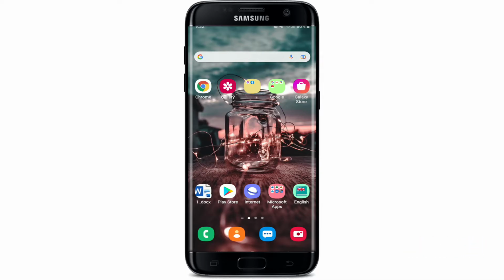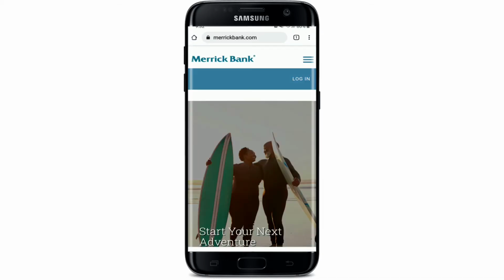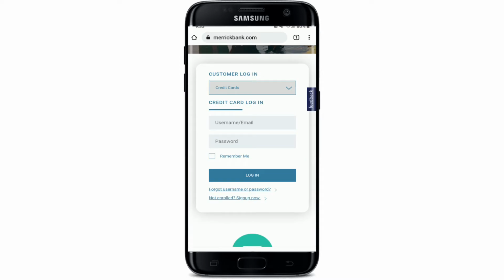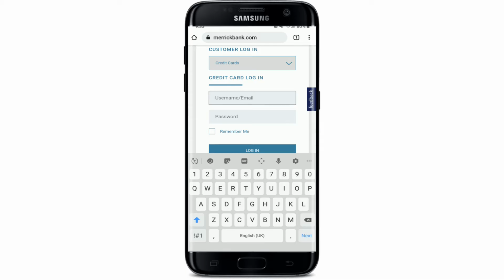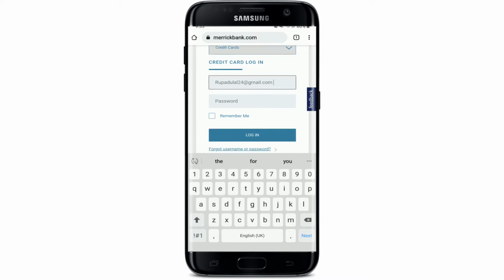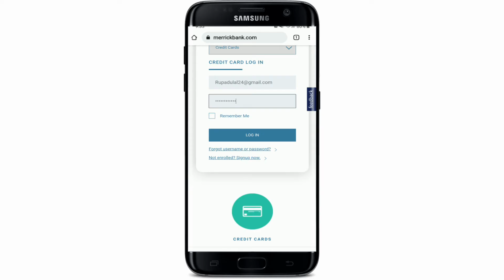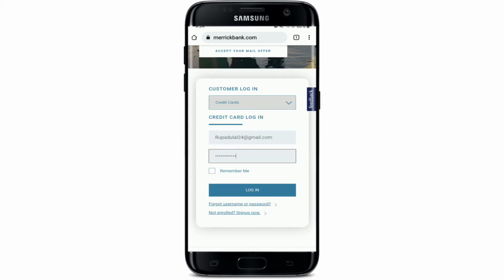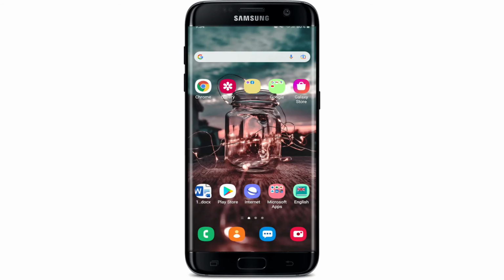How to Login Merrick Bank Mobile Banking Account 2022? Merrickbank Mobile Login Sign In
Want to login to your Merrick mobile banking account and don’t know how? Then this video is for you.
Here in this video we will be showing you step by step process on how you can easily login to your Merrick bank account from your mobile.
Watch out the video till the end to learn how.

CHAPTERS
0:00 - Intro
0:19 - How to Login Merrick Bank Mobile Banking Account
1:30 - Outro